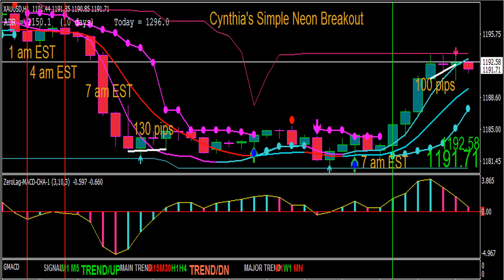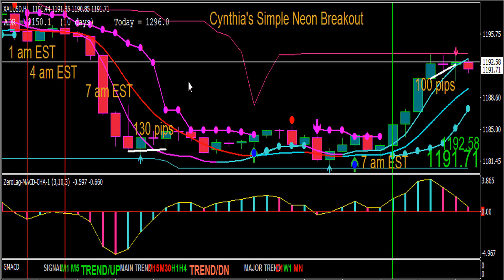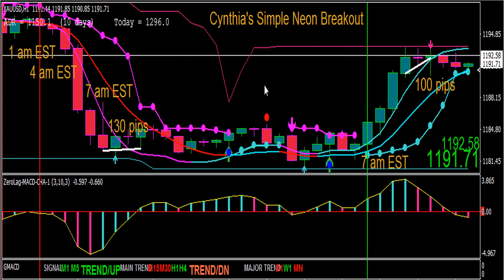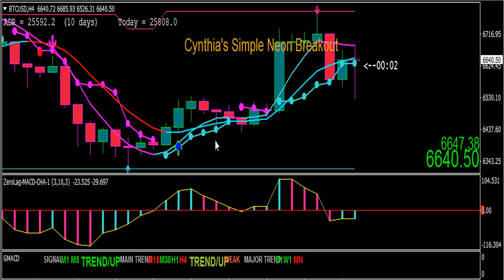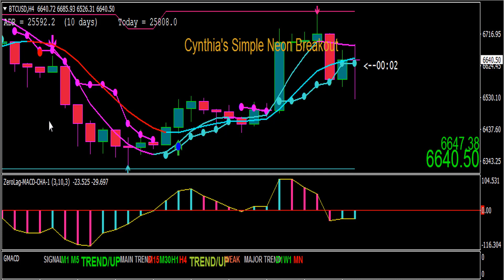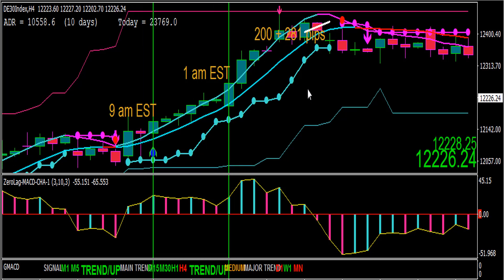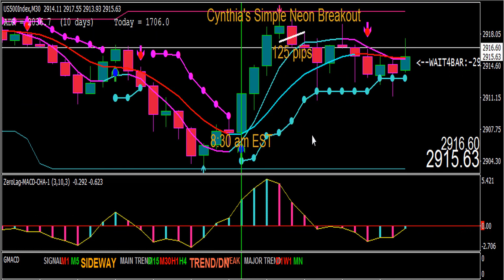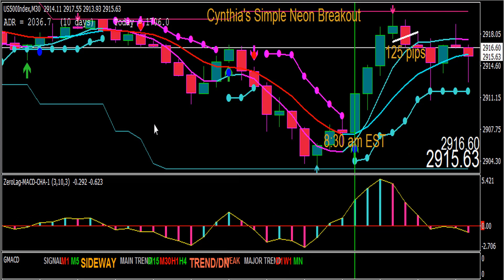Cynthia's Simple Neon Breakout Intro 2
Simple Neon Breakout by Cynthia of Day Trade Forex  | A New Color Coded MT4 Trading System For Successful Forex Trading

The new Simple Neon Breakout MT4 trading system by Cynthia of Day Trade Forex uses her natural trading talents, extensive knowledge and vast trading experience to create a new trading system that is simple to use on all time frames,  and is complete with templates fully loaded with color coordinated indicators and alert arrows, to keep you on track.  It's great for visual traders and effective and powerful enough to help you be among the 5% of traders that actually make profits.

The Simple Neon Breakout is designed to help you see and trade divergence and retracements and will rapidly improve your trading skills and increase your prosperity.

Trading is a decision-making exercise that is no different than any other business. Your best decisions are made when your mind is in a calm, relaxed, and confident state.  Color Coded trading gives you that edge because it relaxes your nervous mind and helps make decisions easy.

Achieving your financial success and freedom through trading has never been easier if you use Cynthia's newest trading system:  The Simple Neon Breakout System.

Simple Neon Breakout,
Neon Breakout by Cynthia of Day Trade Forex,
Cynthia,
Cynthia of Daytradeforex,
daytradeforex,
forex,
easy forex,
forex trading,
forex trading made easy,
simple forex,
Color Coded MT4 Trading,
color coded mt4 systems,
color forex trading,
color coded trading,
color coded forex trading,
color coded forex MT4 charts,
mt4,
mt4 trading system,
forex for beginners,
forex training for beginners,
forex videos for beginners,
mt4 video training,
how to trade forex,
retracement training,
retracement trading,
pullback trading,
divergence training,
divergence,
hidden divergence,
Key Level Training

Seeing the trend and getting great entries and exits based on price action, momentum and divergence has never been easier using color coded MT4 indicators.

Cynthia's Simple Neon Breakout using color coded MT4 indicators makes seeing retracements so easy and multiple trade entries and exits are easy to execute.